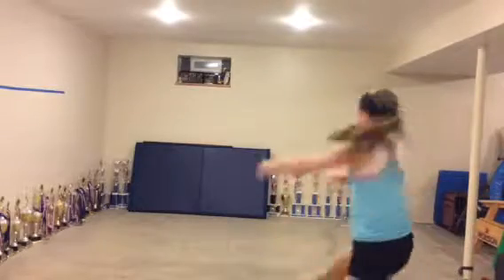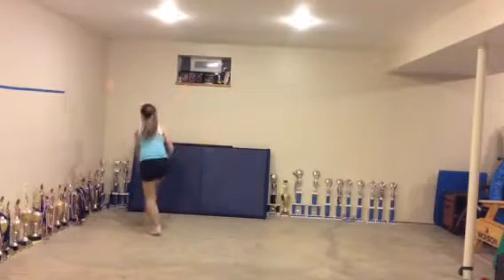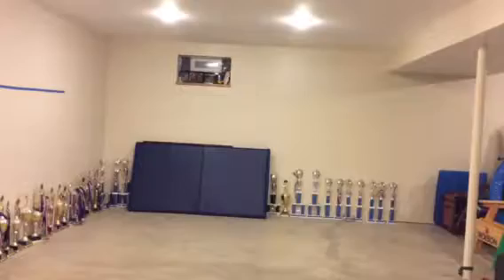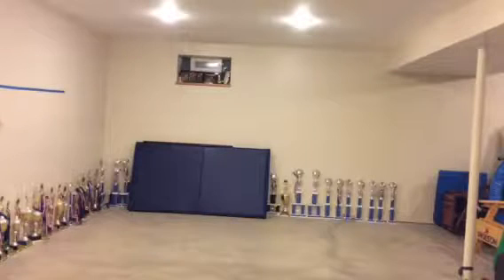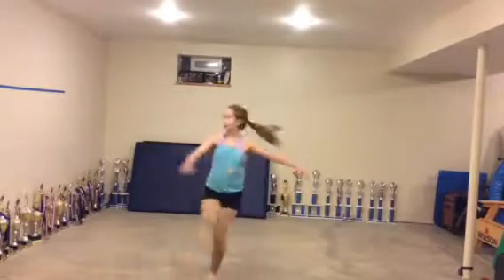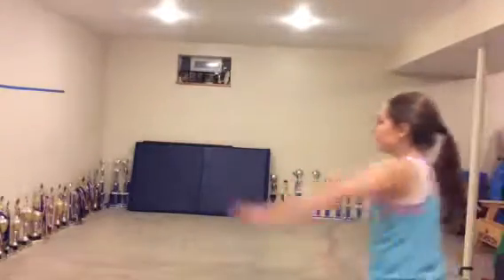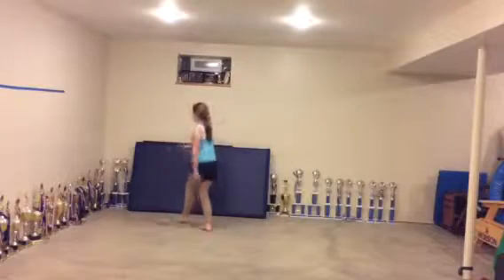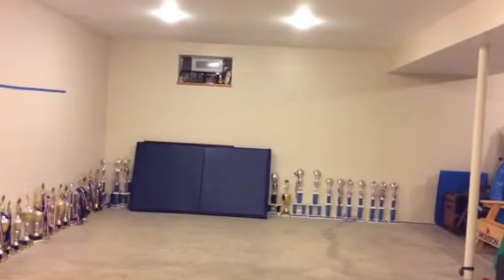Rachel walk the walk November 28